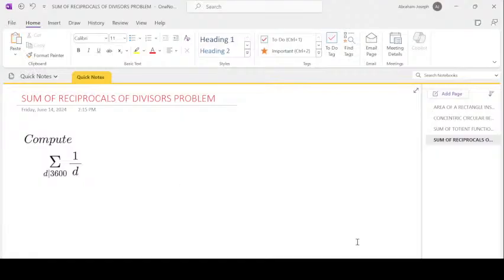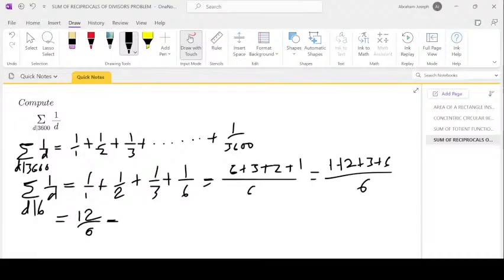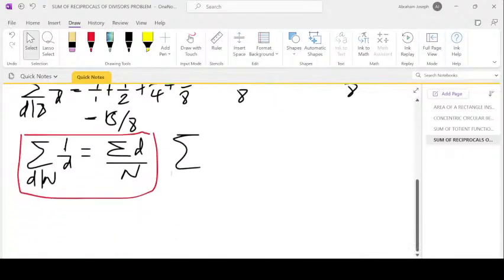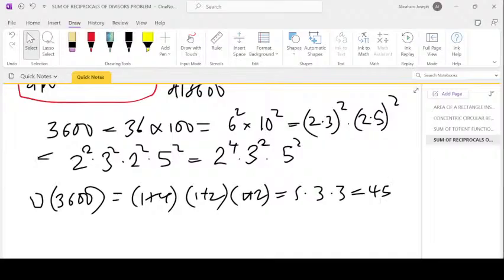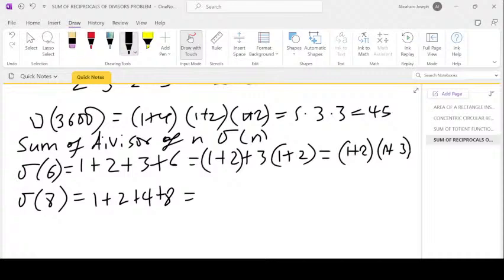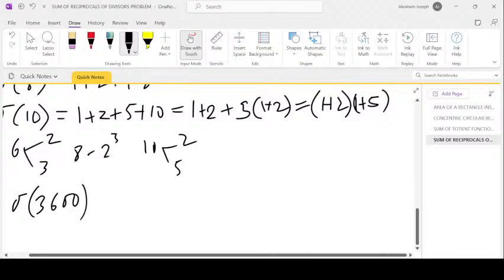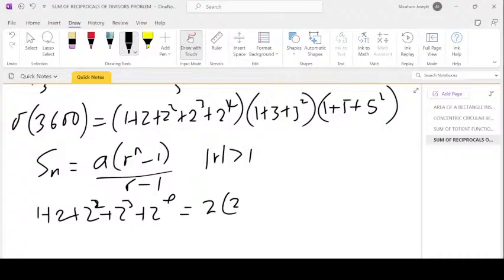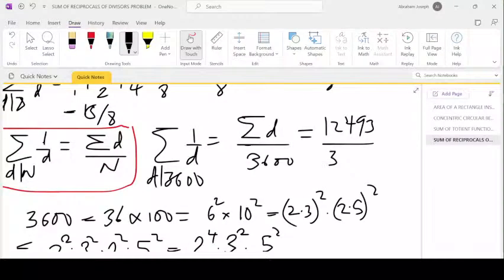AMAZING MATHS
Bring the Maths we provide the solution.